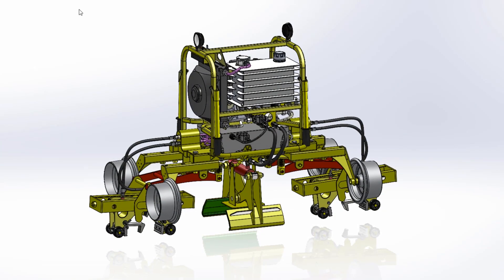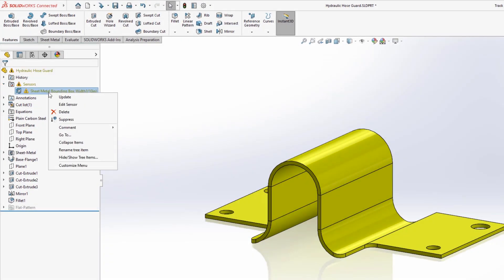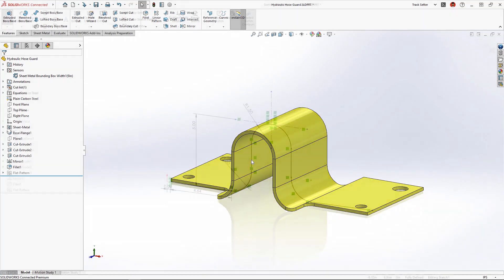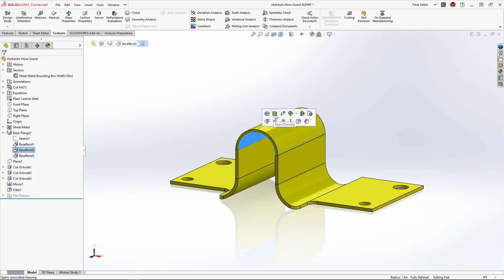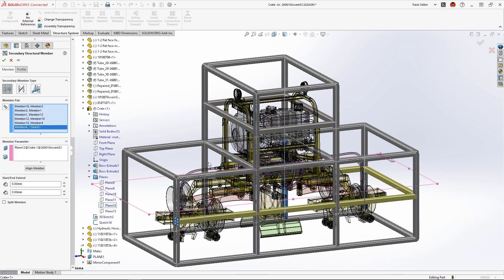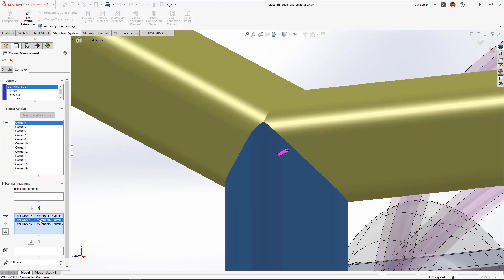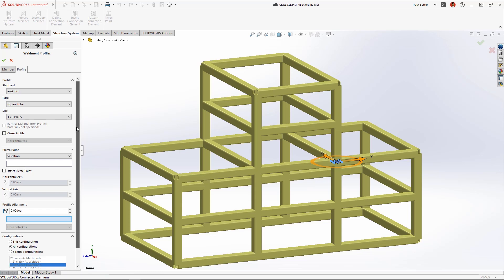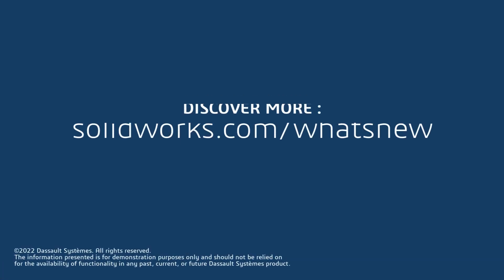SOLIDWORKS INDONESIA - Fitur terbaru Sheet Metal dan Structure Systems SOLIDWORKS 2023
SOLIDWORKS 2023 mempunyai improvement yang cukup signifikan pada bagian Sheet Metal dan Structure Systems.

Pada Sheet Metal diantaranya yaitu sensor pada flat pattern, 2. Symmetrical Option dan Gauge Value pada Cut List Properties.

Kemudian pada Structure Systems yaitu Automatic Group Similar Corner, Pattern Connection Element to Similar Corner serta dapat mengaplikasikan Profil Weldment berbeda Tiap Konfigurasi.

Kami, PT Arisma Data Setia selaku reseller pertama SOLIDWORKS di Indonesia, menyediakan SOLIDWORKS versi terbaru yang bisa disesuaikan dengan kebutuhan Anda. Mulai dari SOLIDWORKS Desktop, Cloud dan berbagai tipe lisensi yang fleksibel untuk membantu berjalannya project di perusahaan Anda. Selain itu kami juga menyediakan Training SOLIDWORKS yang bisa membantu Anda untuk upgrade skill dan mendapatkan sertifikasi SOLIDWORKS secara Internasional.

Untuk harga terbaik SOLIDWORKS 2023 dan Role 3DExperience yang sesuai dengan kebutuhan Anda, silakan hubungi tim kami di email ke atau chat WA ke 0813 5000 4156